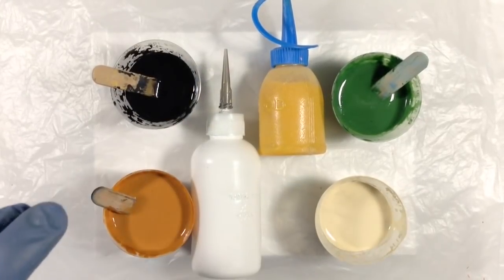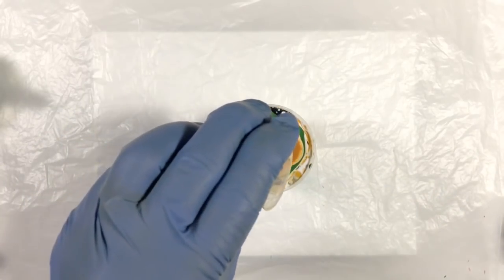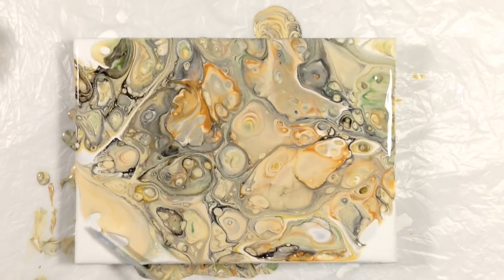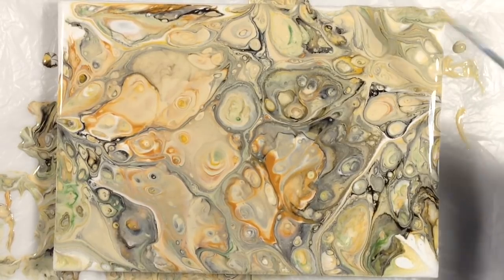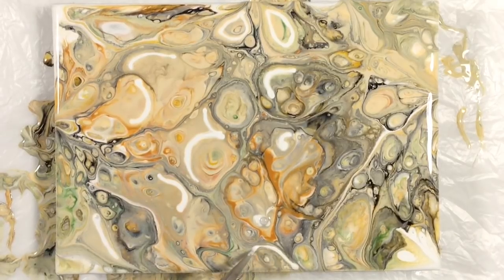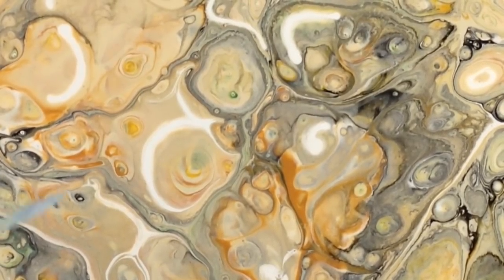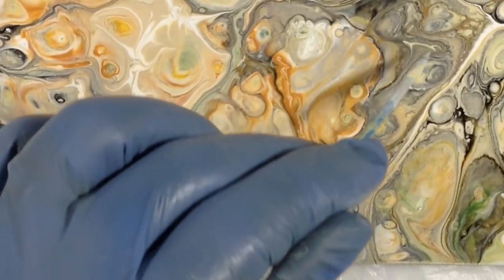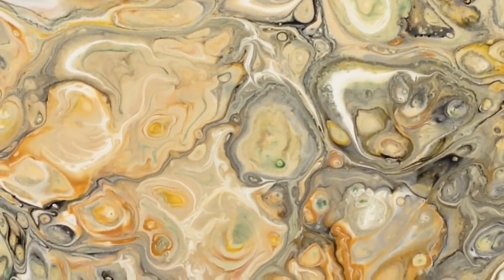32] Stunning Earthtone CELLS - Dimethicone & Fluid Acrylic painting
Detailed view of my fluid acrylic dirty pour full of beautiful, seashell-like cells, in calming, earthtone colors.

To see products I use, love and recommend for fluid painting (and to possibly discover new products 😊) :

If you would like to help me buy supplies for these videos, and help make it possible for me to make videos more often, here is a link:

I thank you in advance for wanting to keep this channel going.  It means a lot to me.

***  For this painting I used my new favorite dimethicone-based hair serum for the amazing cells (instead of silicone ... But silicone can work too if you have it ... I explain that below.)

-=-  Once my paintings dry, I spray them with a low odor, user-friendly, crystal clear, museum-quality varnish designed for acrylics, oils and watercolors.  It gives a glossy finish.

When I want to spray a matte/satin finish instead, I use this

-=-  For this painting I used Artist Loft Flow Acrylic paint from Michaels...

Artist’s Loft Flow Acrylic White mixed with a couple of drops of Raw Sienna for the creamy color ... and also as just plain white.

Artist's Loft Yellow Ochre
Artist's Loft Raw Sienna
Artist's Loft Sap Green

-=-  This is my usual formula for all the paint:

-  1 - 2 parts paint to 4 - 5 parts Floetrol (depending on the pigment load)

-  I then add a little water if necessary to get my paint to be the consistency of really warm honey, or like heavy cream.  The amount of water will depend on the type of acrylic paint you used ... Flow acrylic (runny like house paint) will need very little water if any, while medium to heavy body paint (thick like toothpaste) will need more water.  Try to limit the amount of water that you use ... too much will break down the binding properties of the acrylic paint.  How much is too much?  Try to keep the amount of water under 50% of the amount of paint.

-  If you use silicone instead of dimethicone, this is my way of working with it:

Right before I prepare my dirty pour, I add a few drops (3 to 6 drops) of silicone into each color (per 1 to 2 ounces mixed, respectively) EXCEPT the white (or whatever negative space color you choose).  The fact that the white has no silicone encourages the other colors to bleed into the white and "cell" up.

-=- My favorite silicone is "3 in1 All Temp Silicone", available at most hardware stores.
The reasons I prefer it are:
- because it dries leaves virtually no oily residue once a painting has dried
-  has no fumes like the spray silicones
-  comes in a super convenient applicator bottle (with a cap that stays attached!)
But, any silicone you have should get you cells.

-=- This was done on a 5 x 7 canvas panel and utilized roughly 30 ml of paint (one ounce).